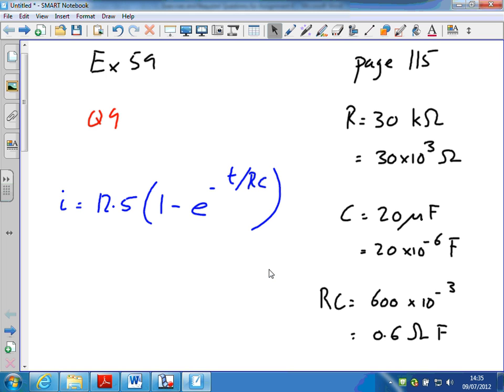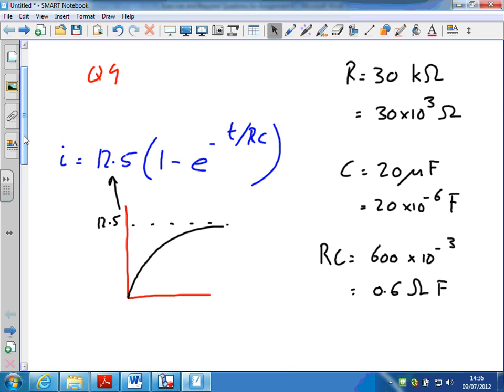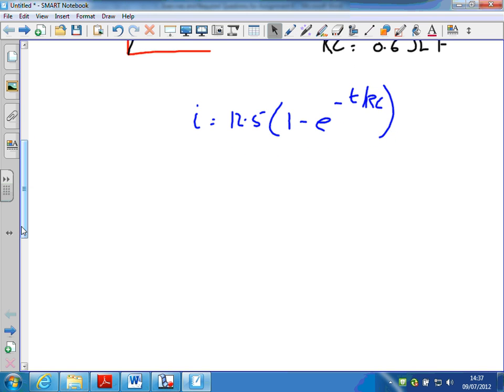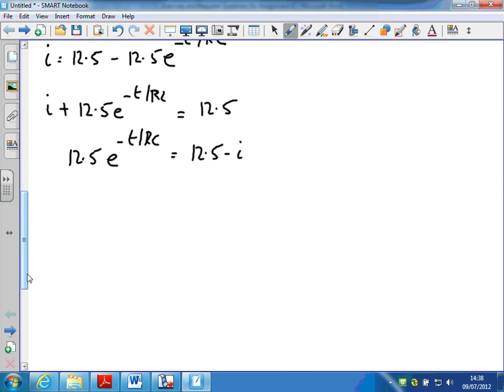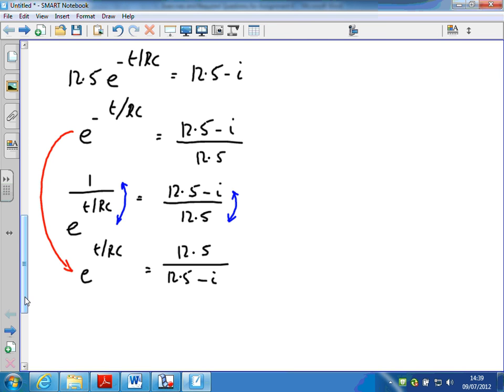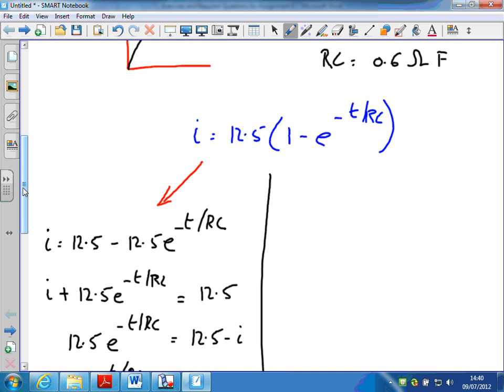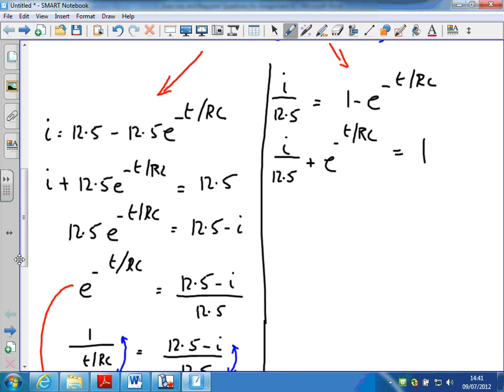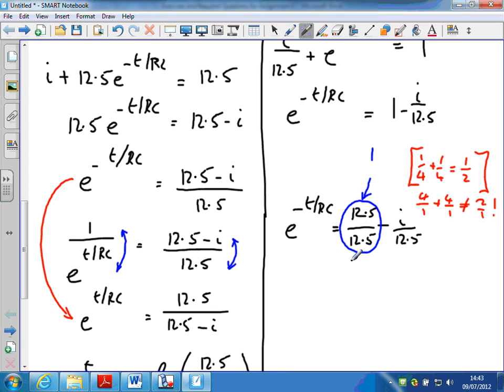Ex 59 Q 09